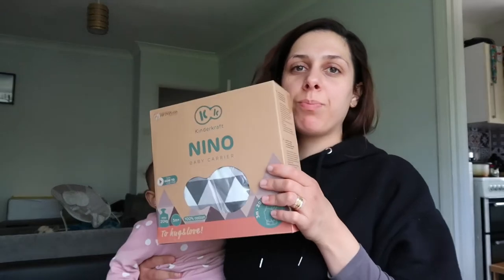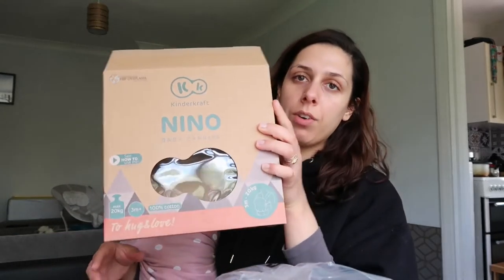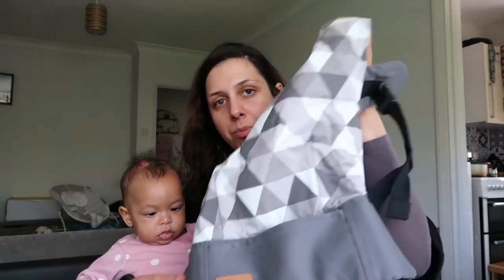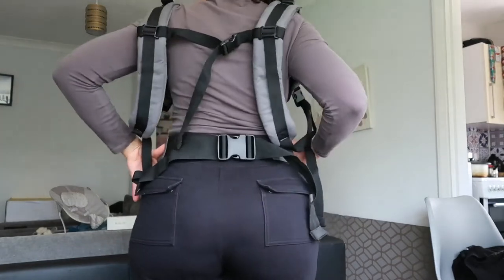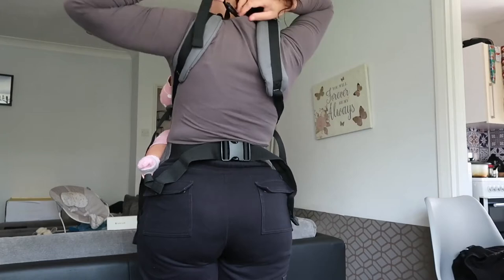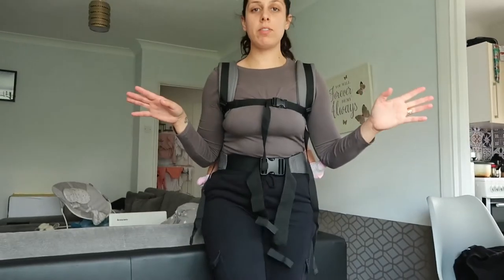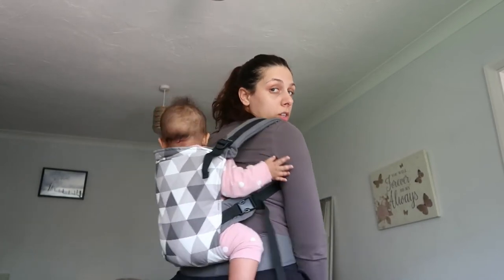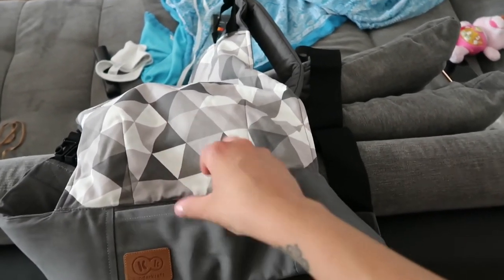Kinderkraft Nino Baby Carrier Review | I JUST ❤ It...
If you’re wondering what is the Kinderkraft Nino Baby Carrier Review, this video is for you!

👇 Kinderkraft Nino Baby Carrier:

Today, I am making a review about the Kinderkraft Nino Baby Carrier to see if the Kinderkraft Nino Baby Carrier really works and giving my honest opinion
about it.

What do you think? Is this the coolest thing about the Kinderkraft Nino Baby Carrier that you will buy in 2022?